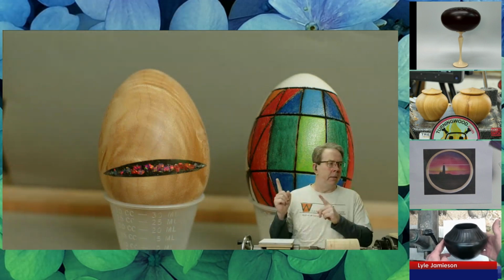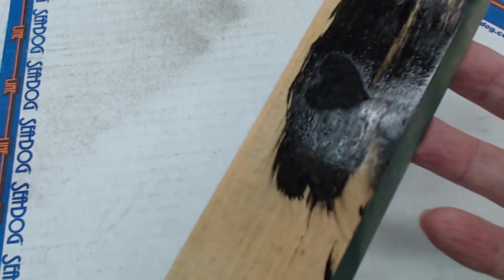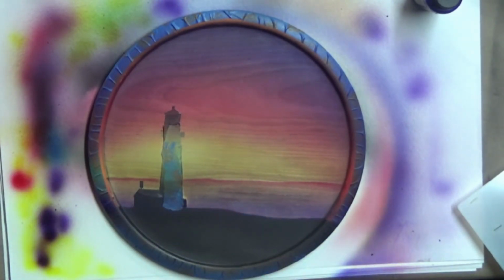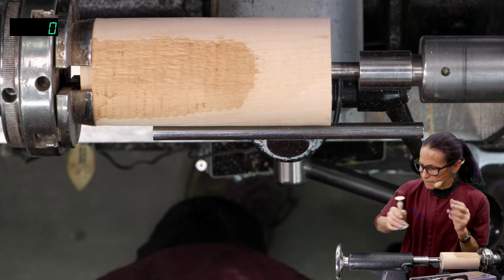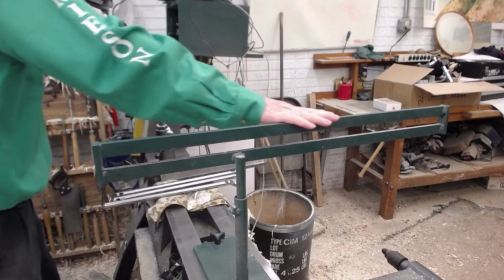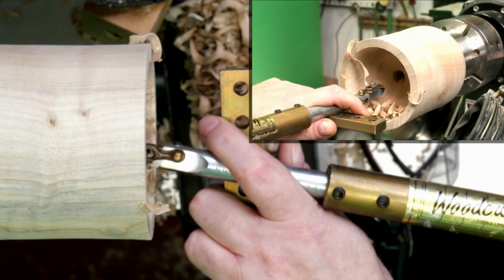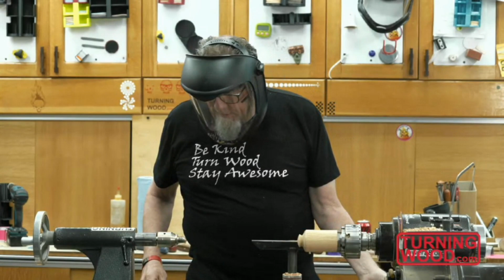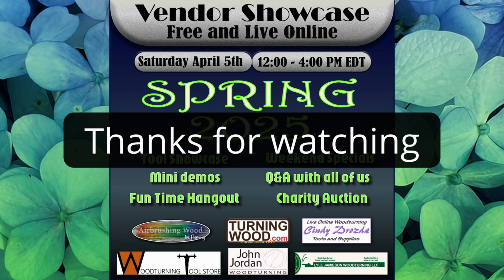Vendor Showcase - Spring 2025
Vendor Showcase is 5 woodturners who are tool vendors, online demonstrators, and good friends. In 2020, during the pandemic, we got together and started doing a live online show with mini-demos, tool showcase, collaborations, a charity auction, and fun time together with you! This is the first one that we recorded. We all hope you enjoy watching!